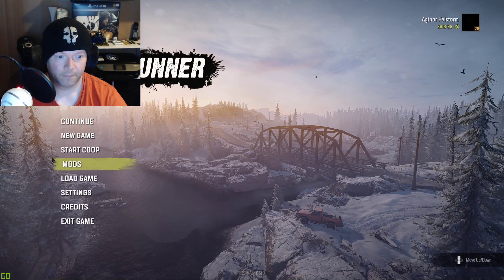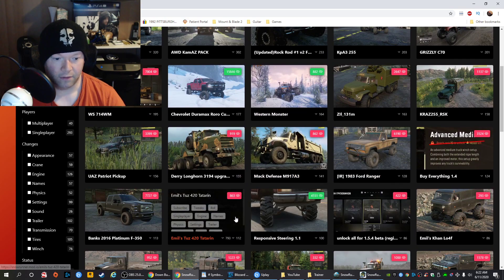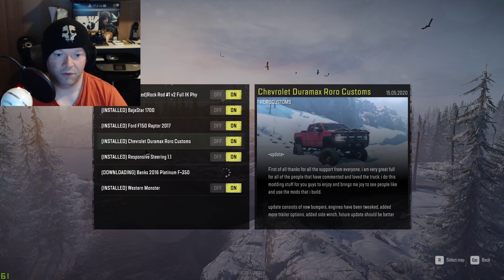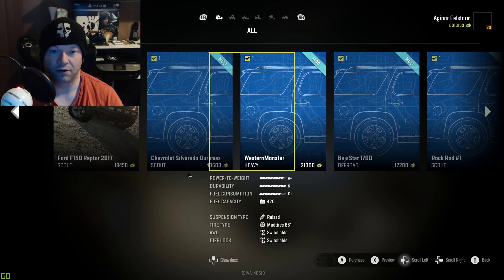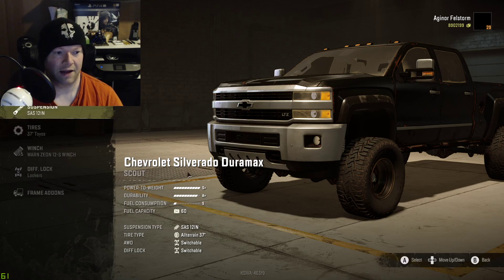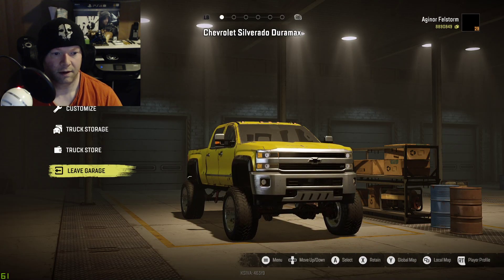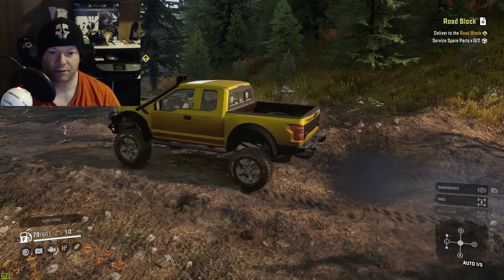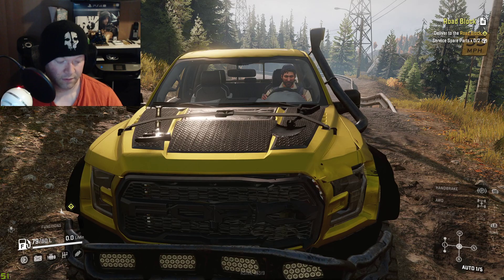SnowRunner 💠 How To Install Mods On PC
SnowRunner has mods on PC, and eventually console as well. For now, let's take a look at how to get started. This link here is where the mods are.